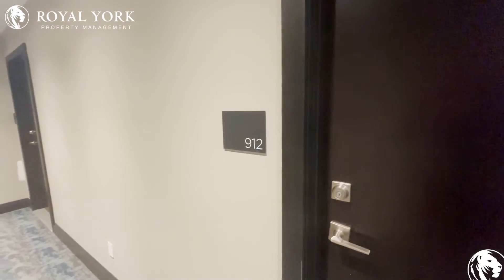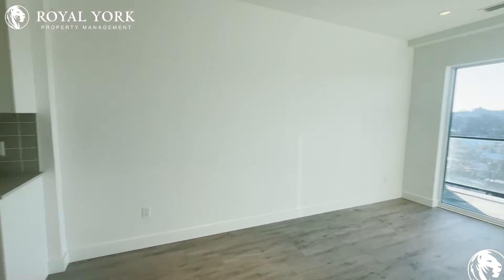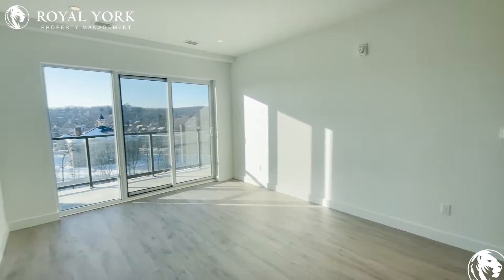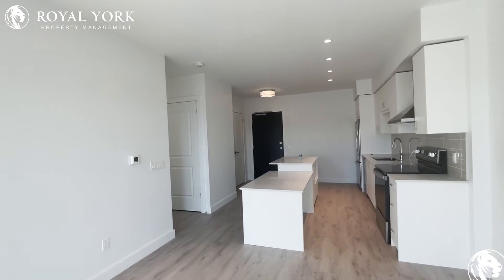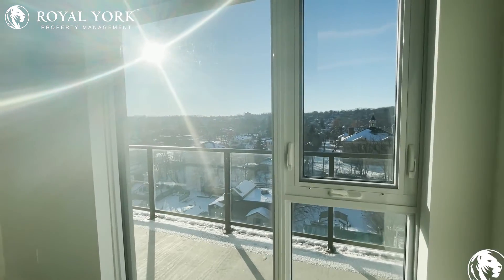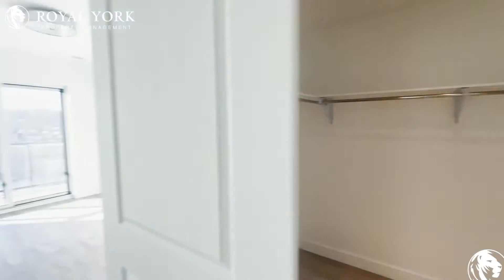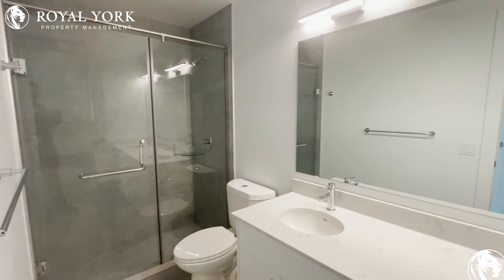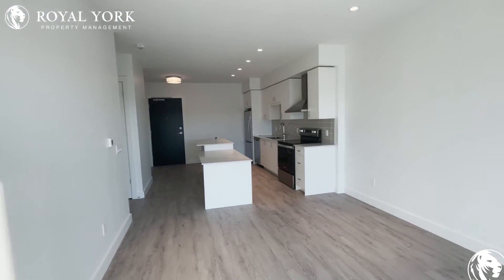2 BED 2 BATH – CONDO APT FOR RENT – 15 GLEBE STREET, CAMBRIDGE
2 Bedrooms | 2 Bathrooms, Upgraded Kitchen, Stainless Steel Appliances, Quartz Countertops, Ensuite Laundry, Walk-in Closet (Primary Bedroom Only), Upgraded Bathrooms, Upgraded Back Splash, Laminate Flooring, Private Balcony, Private Garage, Tons of Natural Light.

Close to Highway 401, Conestoga College Cambridge Campus Bus Stop, University of Waterloo, Southwood Secondary School, Cambridge Centre, SmartCentres Cambridge, Huron Natural Area, Cambridge Butterfly Conservatory.

912-15 Glebe Street, Cambridge, Ontario N1S 0C3
Street Andrews Street and Glebe Street

20 Minutes Away From Huron Natural Area !!

$2,400 (One Parking Spot Available at Extra Cost)

UNIT AMENITIES:
2 Bedrooms | 2 Bathrooms
*This is a Brand New - Never Lived in Condominium
*Upgraded Kitchen
*Stainless Steel Appliances
*Quartz Countertops
*Ensuite Laundry
*Walk-in Closet (Primary Bedroom Only)
*Upgraded Bathrooms
*Upgraded Back Splash
*Laminate Flooring
*Private Balcony
*Private Garage

BUILDING AMENITIES:
*Outdoor Patio
*Barbecue Area / Terrace (BT)
*Bicycle Storage
*24/7 Security and Concierge
*Lobby/Lounge
*Meeting Room
*Fitness Center/Gym
*Party Room
*Games Room

Available Immediately !!